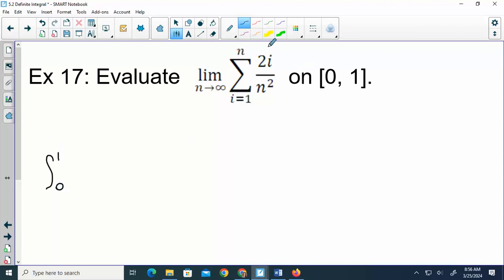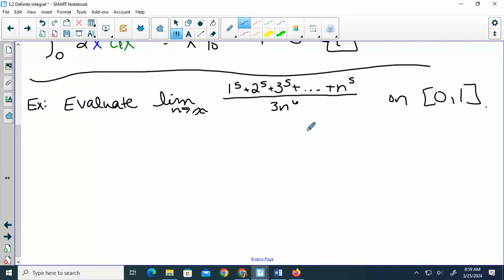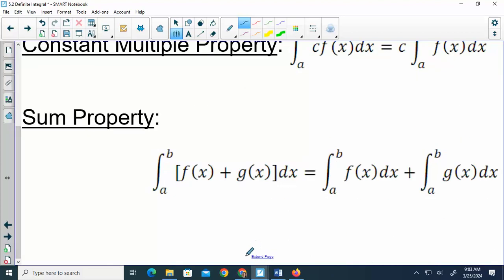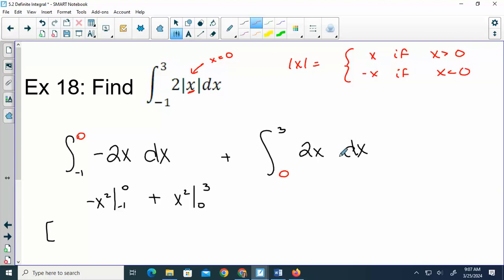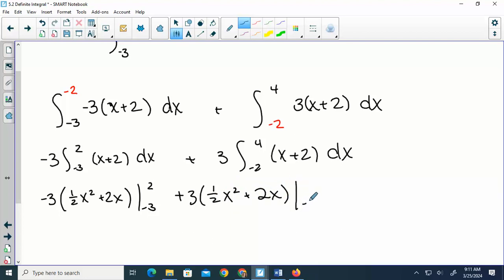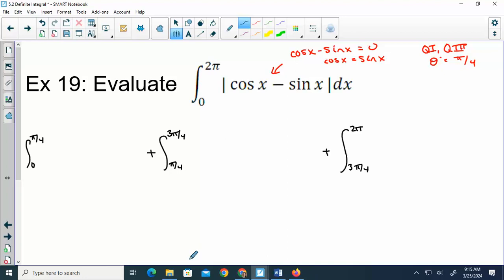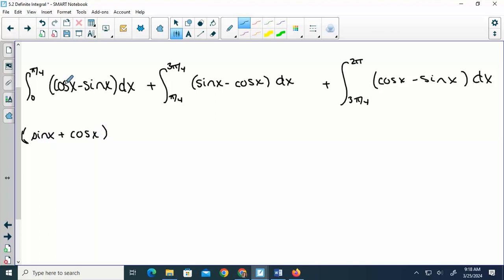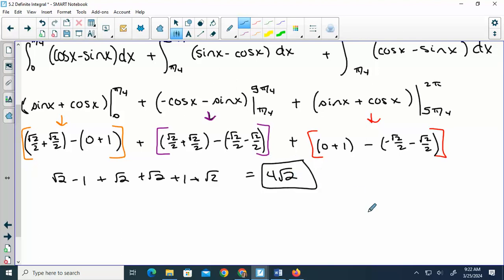Section 5 2 March 25